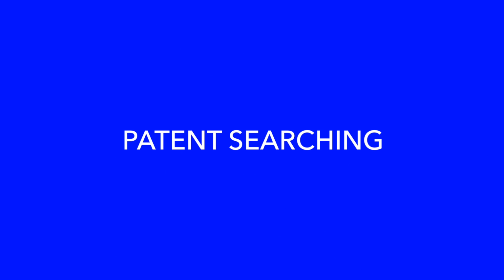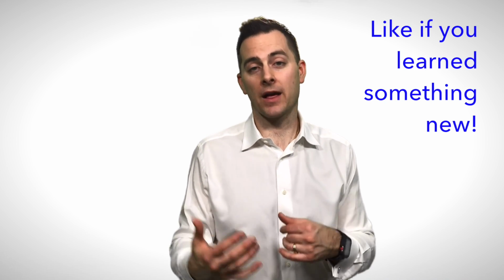Provisional vs. Non-Provisional Patent Applications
What are the big differences between provisional and non-provisional patent applications? Why do you need both? Watch for find out!

Schedule a free call with us today to protect your invention

(FREE resources included below...) ⏬

Registered USPTO patent attorney, J.D. Houvener from Bold Patents Law Firm, talks about provisional vs. non-provisional patent applications!

Below we have provided resources and timestamps with brief explanations for each aspect of this subject.

Quickly find what you are looking for by clicking on the timestamps below.

➡️2:11 Patent Searching

✔️Believe it or not, you will need a patent search done for each type of application.
✔️This is an investment to protect you from wasting money later!

➡️3:47 How Long?

✔️Provisional applications are less complex, so they won’t need as much time.
✔️If you get your provisional and non-provisional done by the same law firm, you can shave a few weeks off the time.

➡️5:54 Pendency

✔️A provisional buys you exactly one year to get your non-provisional completed.

➡️6:25 Attorney’s Fees

✔️There’a huge range here, depending on your invention’s complexity.
✔️A non-provisional will probably be around twice the cost.

➡️7:26 USPTO Fees

✔️USPTO filing fees are significantly smaller than attorney’s fees.
✔️Your fee for filing will actually depend on the size of your entity.
✔️Again, provisional application fees will be much lower than those for the non-provisional.

🚀 Top Inventor Resources 🚀

I AM NOT YOUR LAWYER.  Sorry!  You should contact your attorney to obtain advice with respect to any particular issue or problem.  Nothing here should be construed to form an attorney-client relationship.  See Hosseinzadeh v. Klein, 276 F.Supp.3d 34 (S.D.N.Y. 2017); Equals Three, LLC v. Jukin Media, Inc., 139 F. Supp. 3d 1094 (C.D. Cal. 2015).